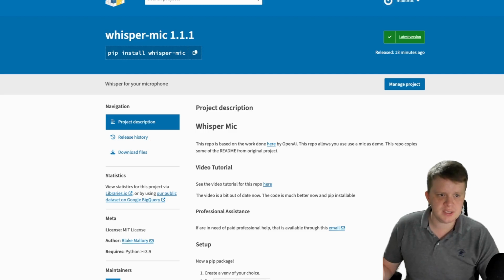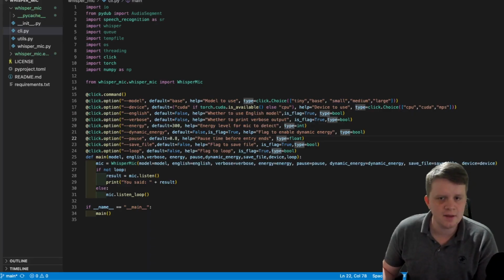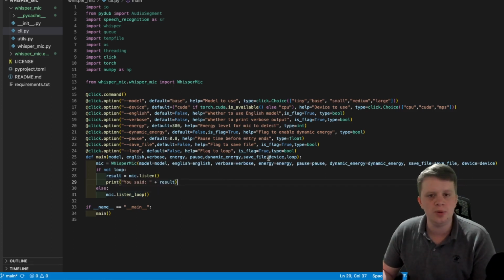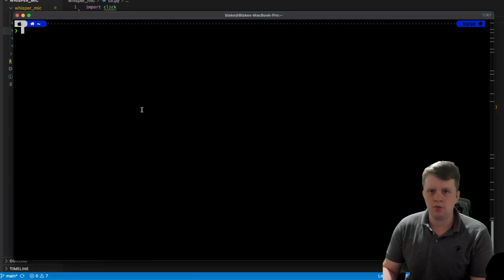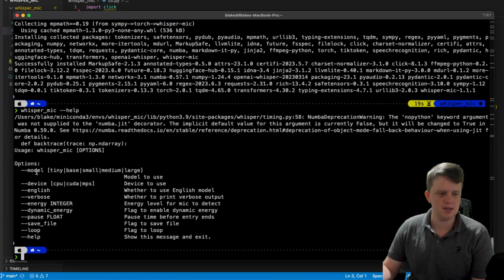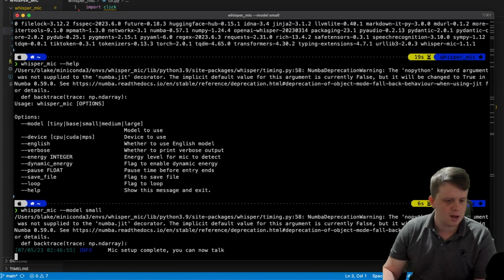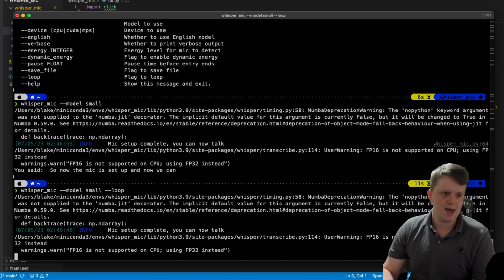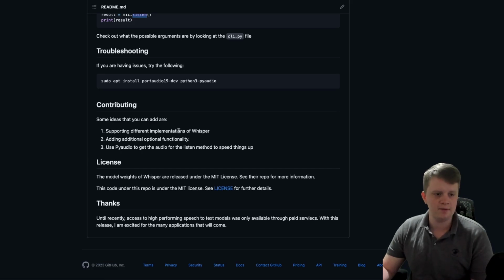OpenAI Whisper Mic Update: Pip Installable and Improved Functionality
In this video, we dive into an exciting update to the Whisper Mic repo! Previously a simple project, it now boasts enhanced functionality and easy installation using pip. Whether you prefer using it as a CLI tool or integrating it into other projects, this update has got you covered. Watch as we explore the code, commands, and demonstrate the performance of this powerful tool. We also discuss potential contributions for future improvements, such as faster backend support and file writing capabilities. This is my first-ever supported pip package published under my own name, and I welcome your contributions. Join the conversation and let's build cool applications with this handy tool!

00:00 - Intro
00:31 - Pip Install
00:50 - CLI Tool
01:14 - Usage As A Package
01:36 - Looking At CLI Code
03:00 - Install Whisper-Mic
04:05 - Running CLI
06:48 - Contributions Welcome!
07:49 - Outro